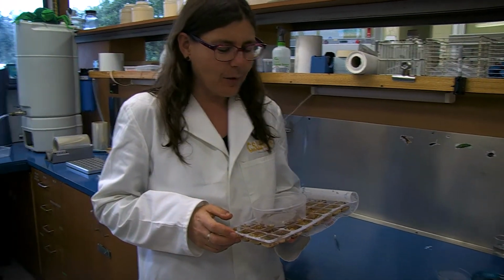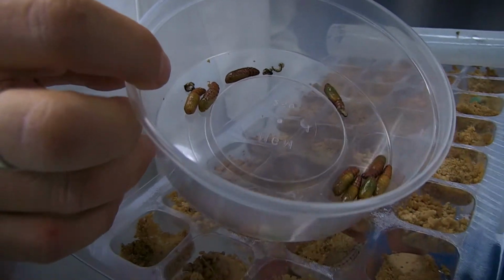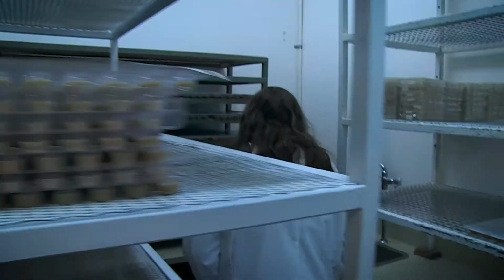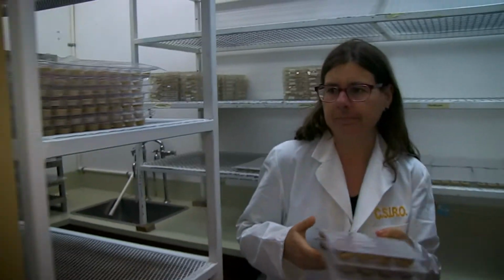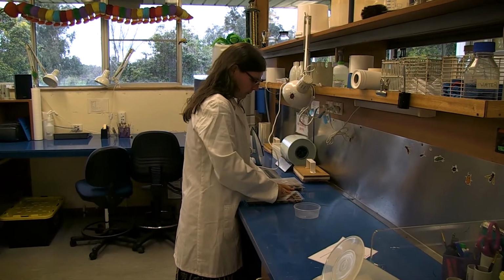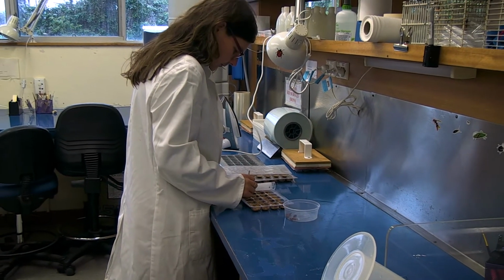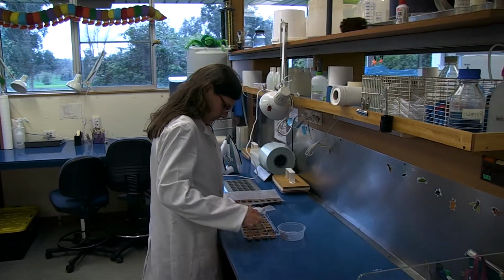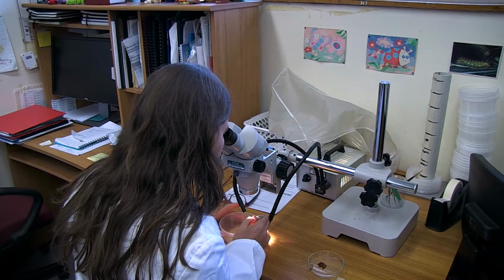Women in Cotton Series - Sharon Downes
Sharon Downes, a research scientist at CSIRO Agriculture and Health based at the Australian Cotton Research Institute in Narrabri shares her work in researching the evolution of the cotton industry's biggest insect pest which is a larvae called the Helicoverpa Moth.